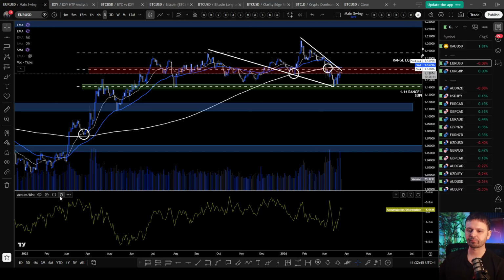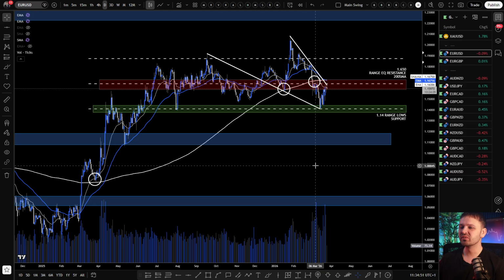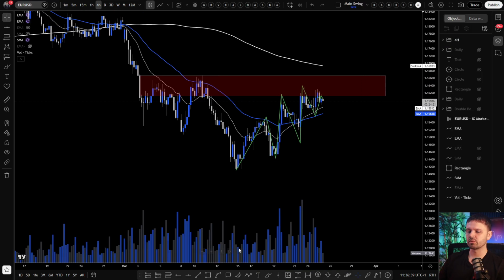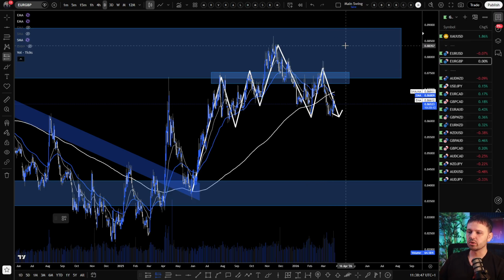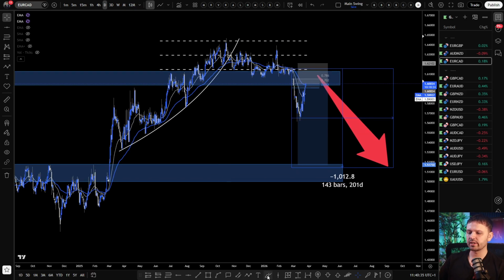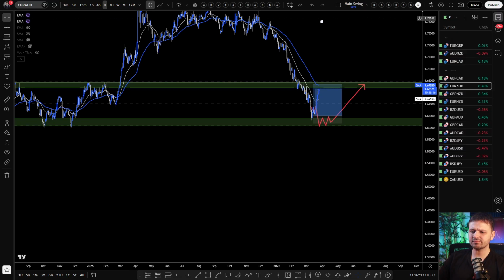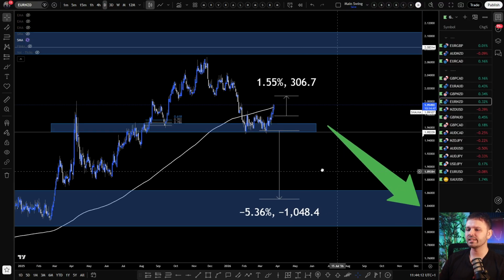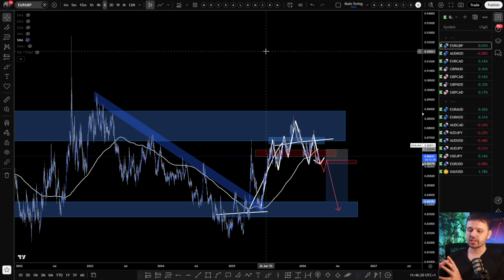3 Forex Pairs Ready to Move — Here's the Plan | The Clarity Edge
Another Clarity Edge daily update — this time I'm breaking down the best Forex pairs to watch right now. Which setups are offering the cleanest structure, and where is the next move coming from?